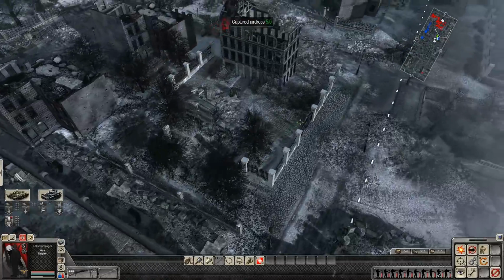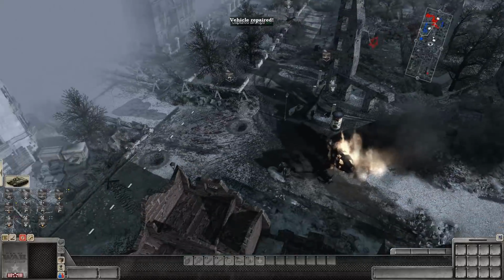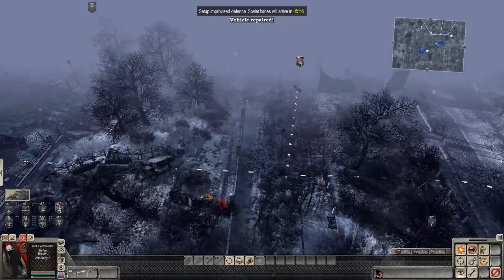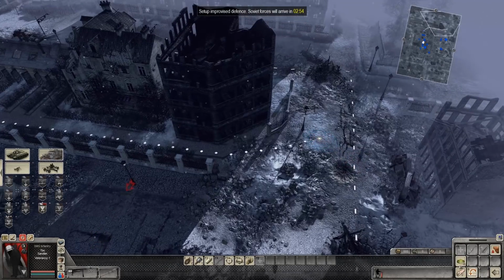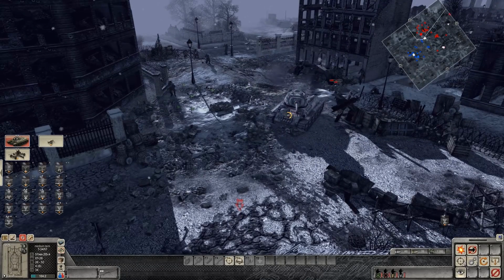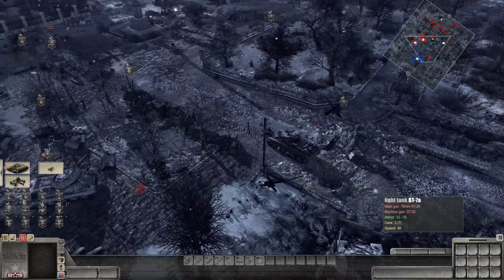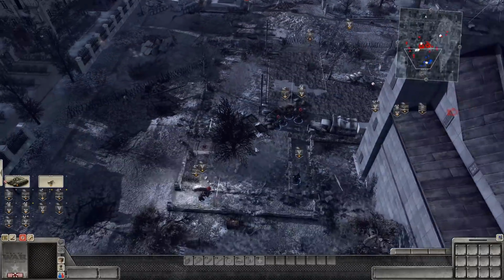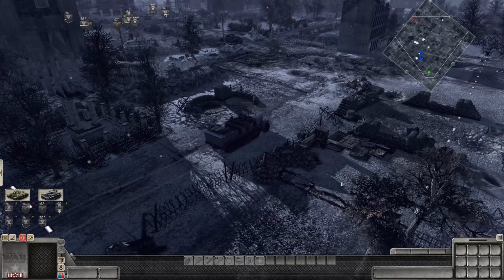Desprate Defense of Stalingrad Grain Elevator 1943 | Men of War: Assault Squad 2 Gameplay